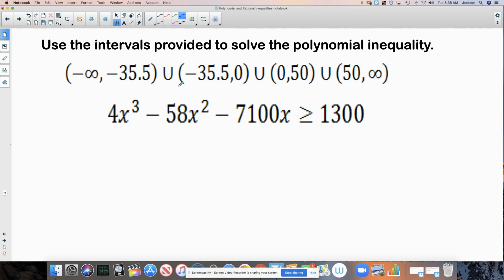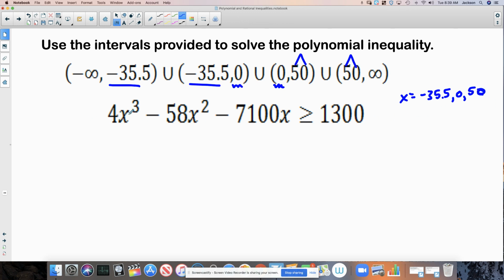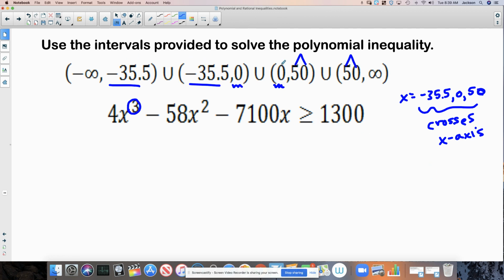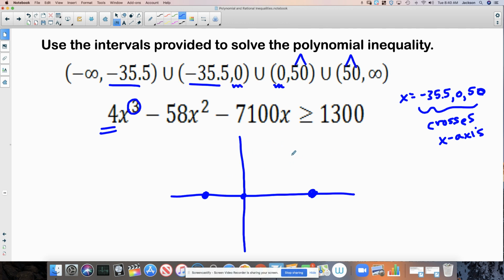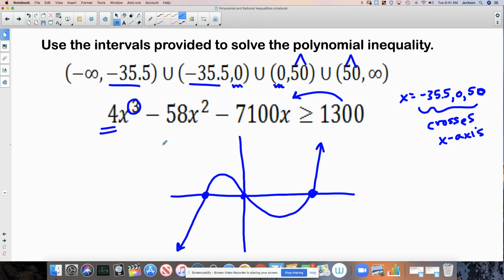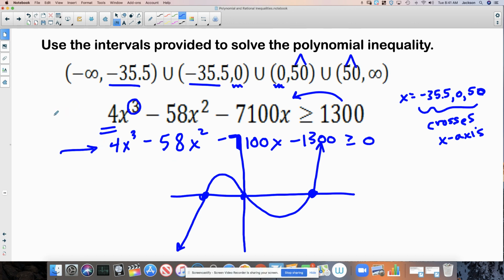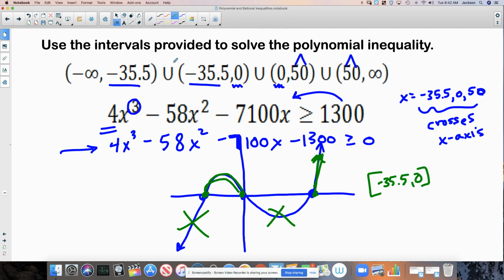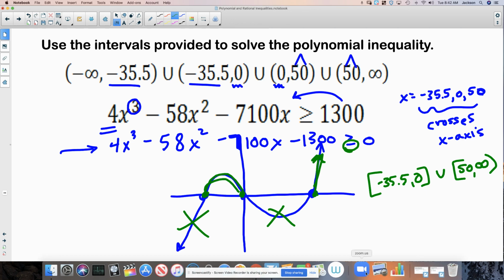Solving a Polynomial Inequality Algebraically: Example #4